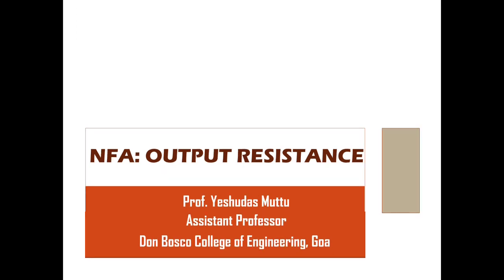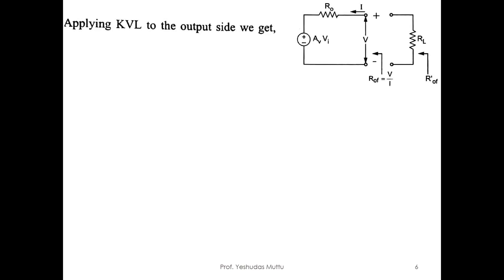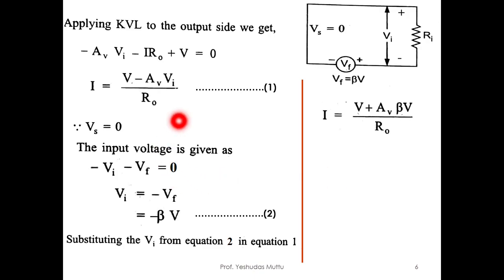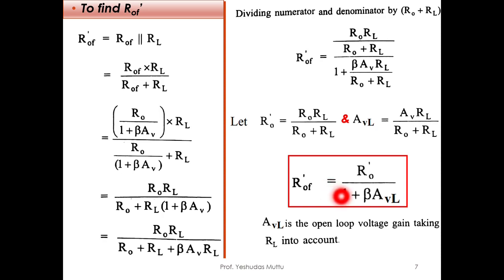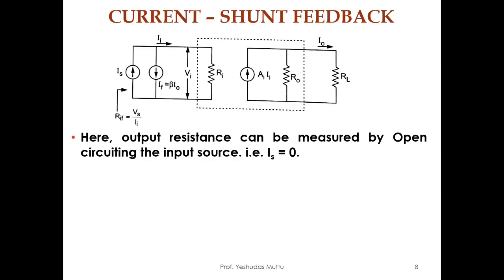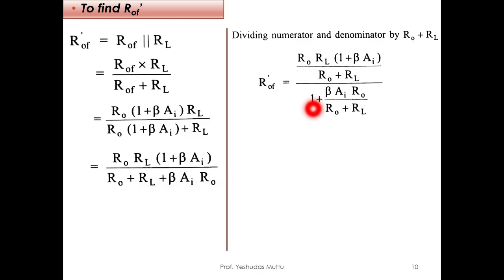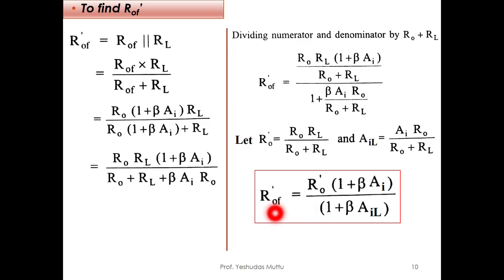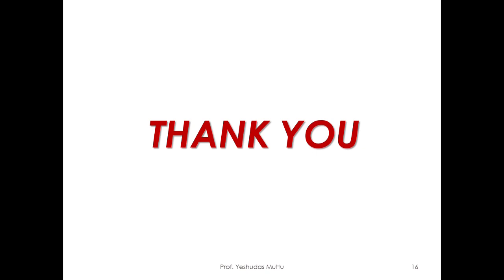7. Output Resistance_NFA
Online Class by Prof. Yeshudas Muttu

Images used in the Video are given due credits. I hope you all enjoy learning.

Any queries?